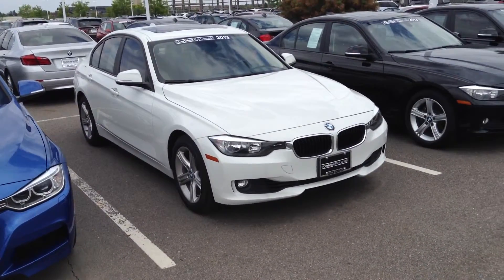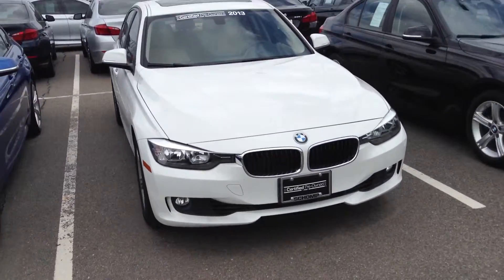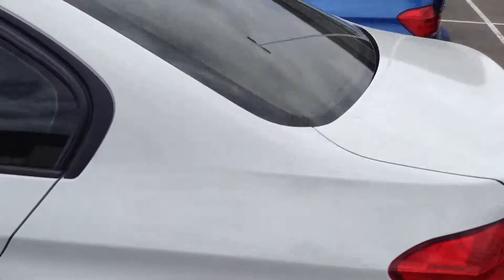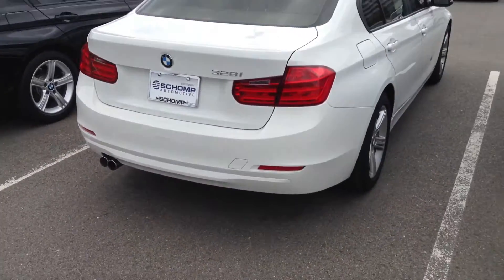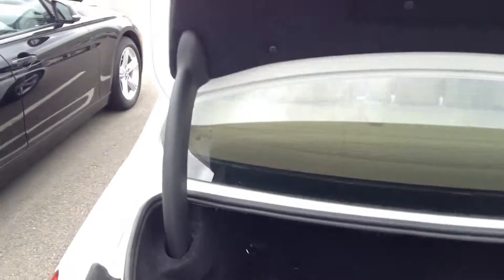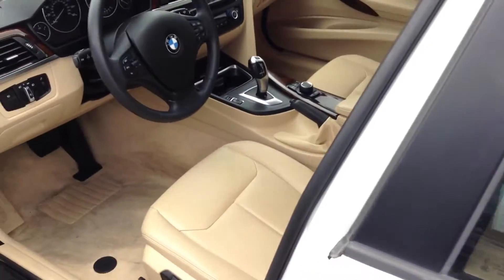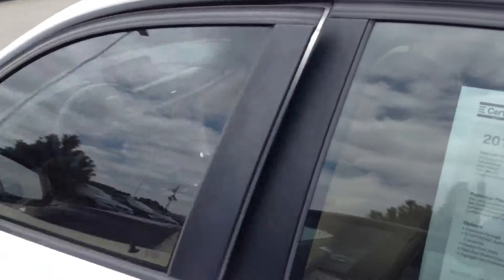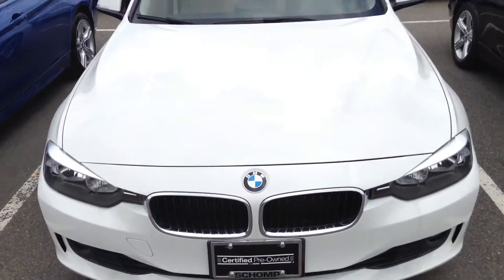2013 328i ll